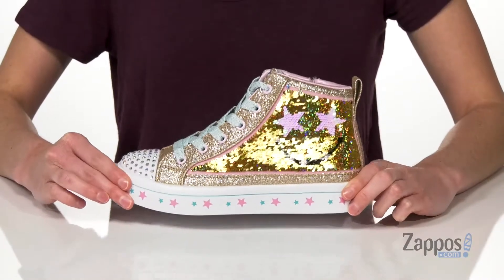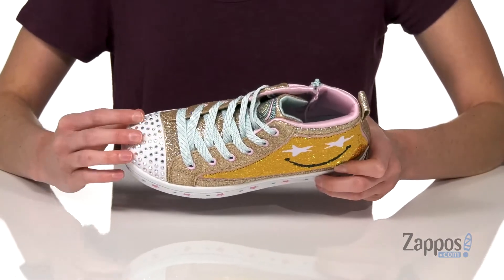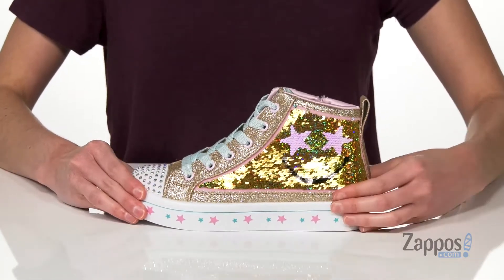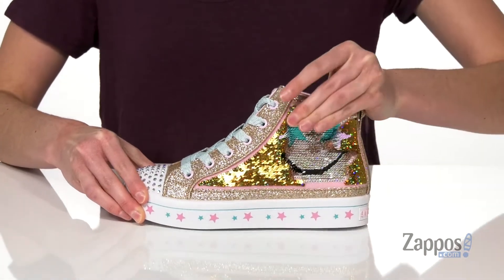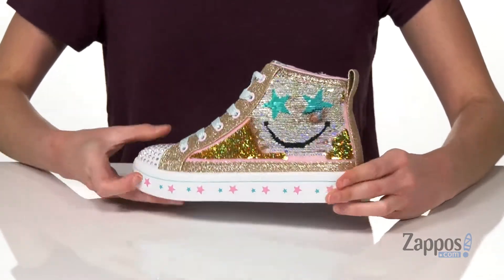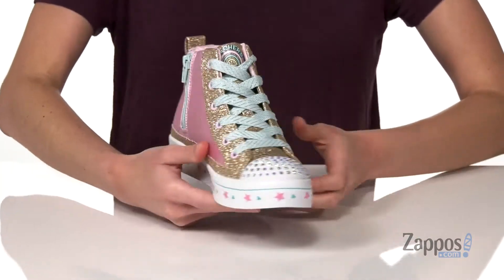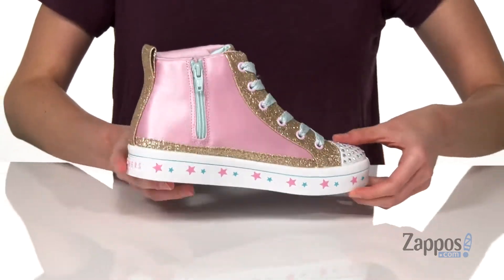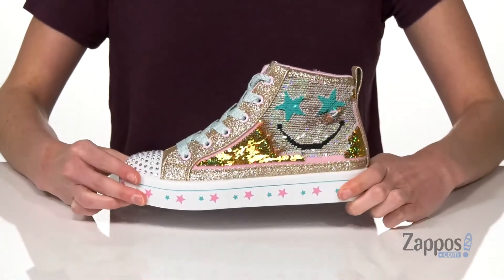SKECHERS KIDS Twinkle Toes - Twi-Lites 2.0 Smile Bright 314027L (Little Kid/Big Kid) SKU: 9400428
Liven up her day with the happy Skechers&reg; Kids Twinkle Toes - Twi-Lites 2.0 Smile Bright 314027L. The hi-top silhouette is crafted in a durable canvas upper embellished with a sequin star smiley face graphic.
Rounded-toe shoe features jewels along the toe cap. Constructed with a lace-up closure, side-zip opening, padded collar, pull tab heel, shock-absorbing footbed, and a vulcanized rubber outsole.
Imported.